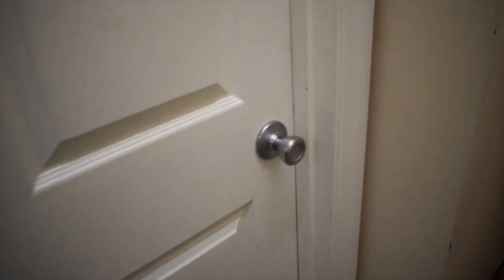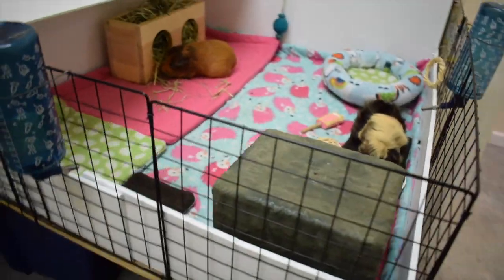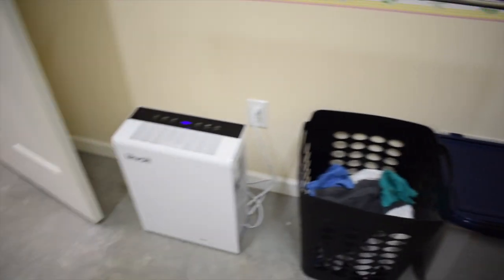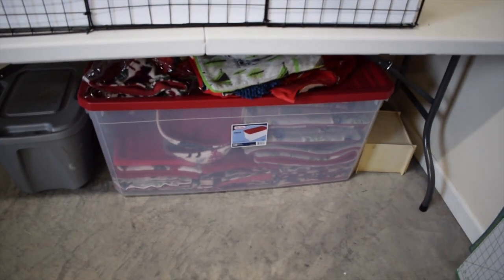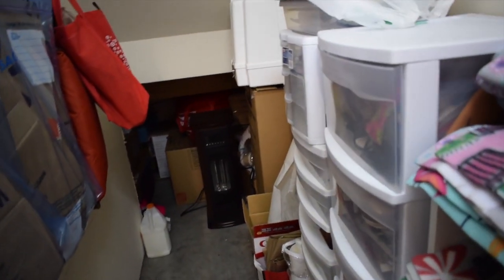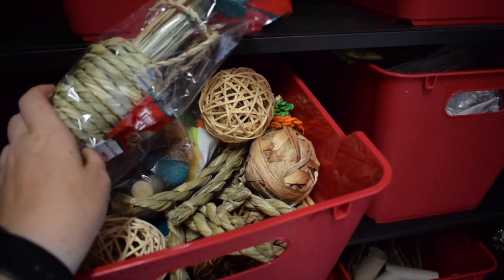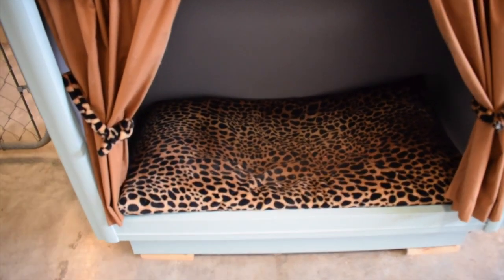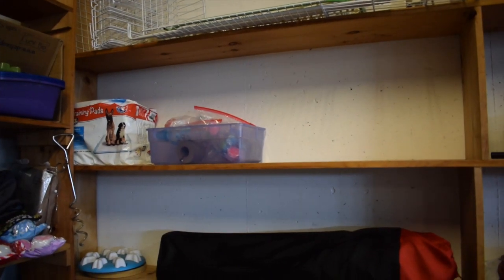ROOM TOURS! Guinea Pig Room, Sewing Room and Storage Areas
Etsy Shop

Levoit Air Purifier Review: COMING SOON!!